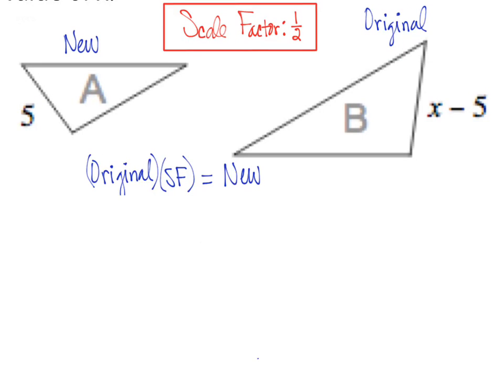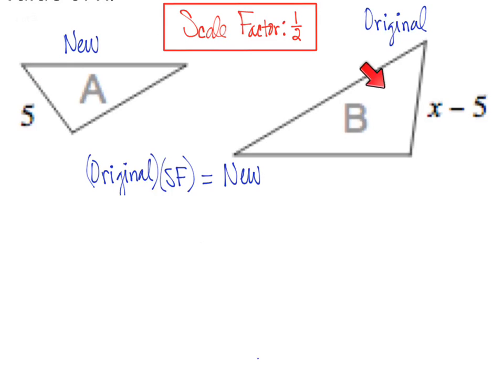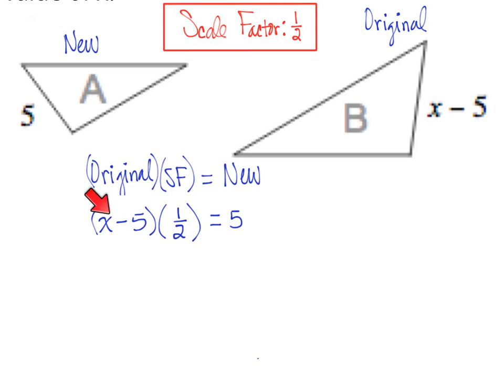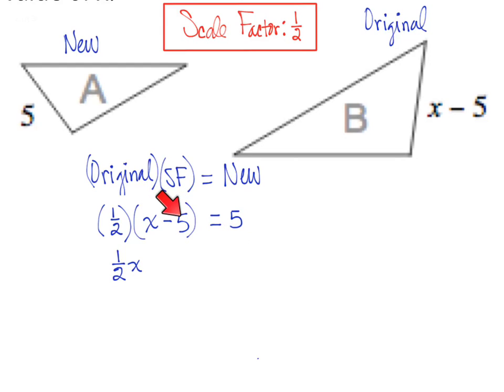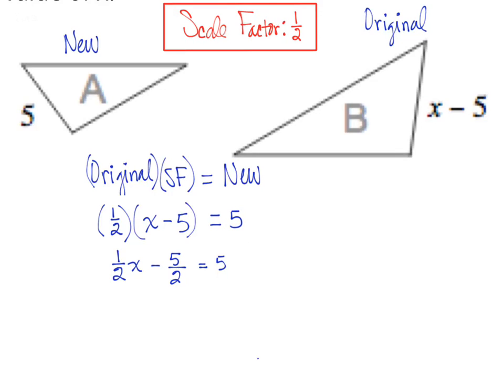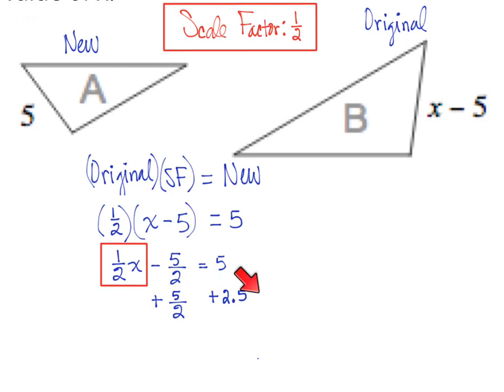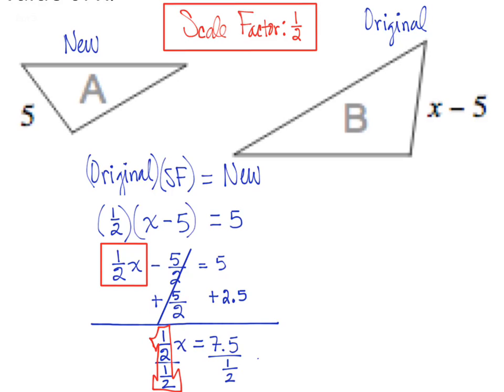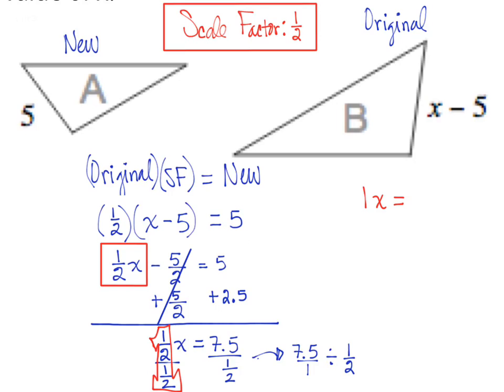Weekly Quiz 42320 Similarity Problem